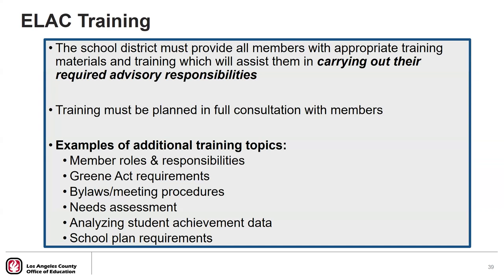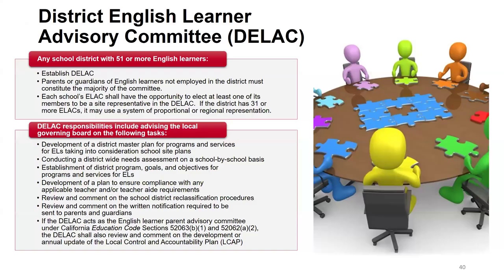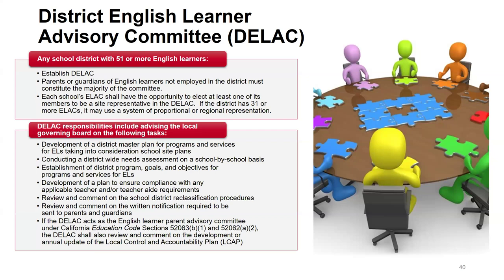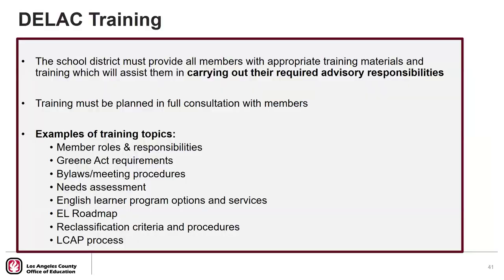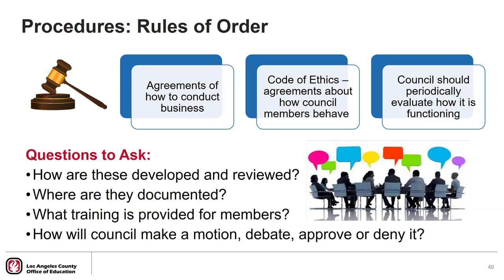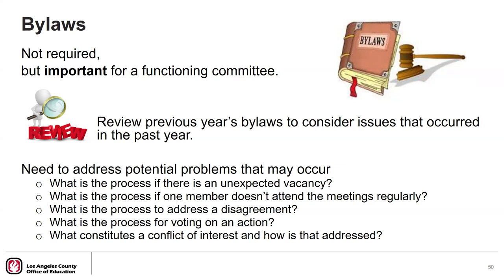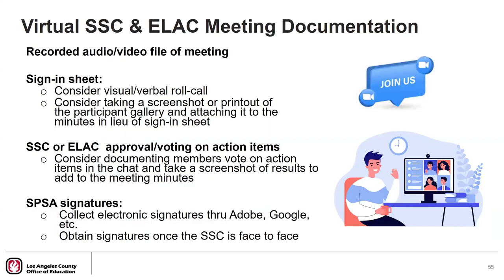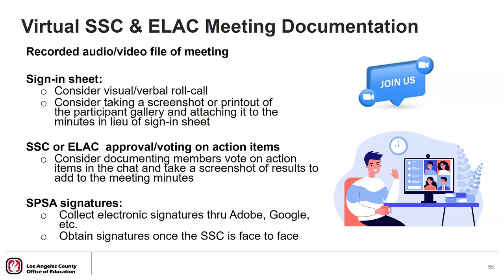OLD LACOE LCAP/SFP eLearning Series - Module 2: Advisory Committees, Procedures, Bylaws & Doc.